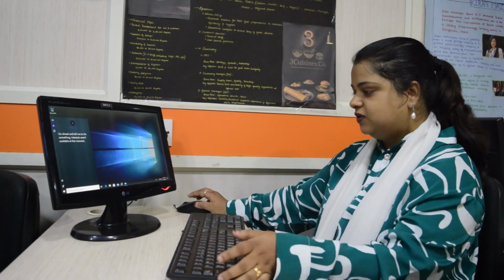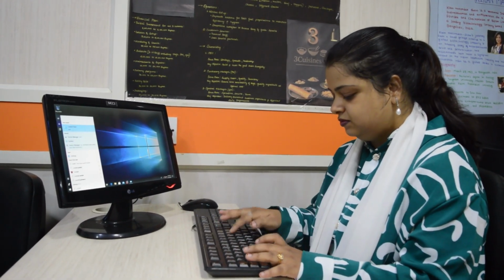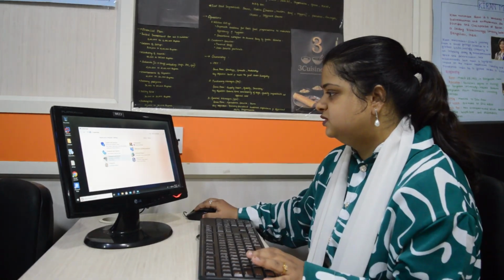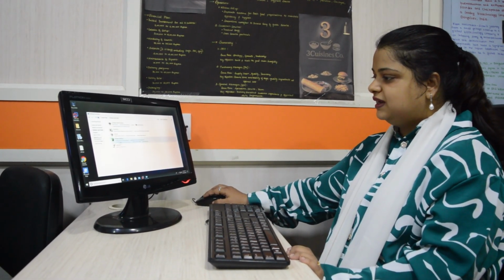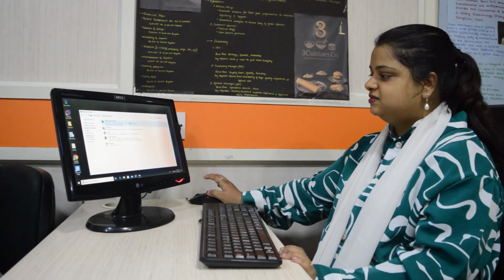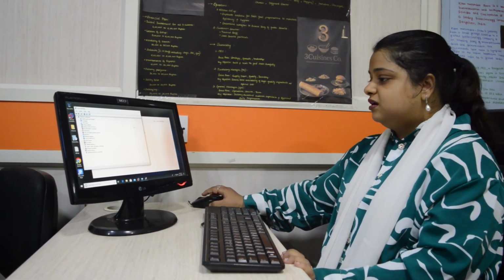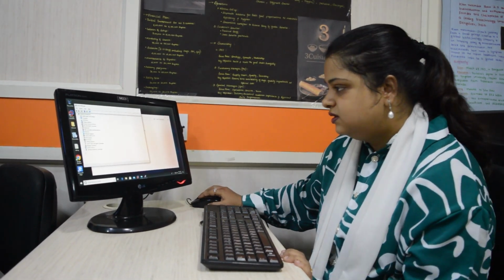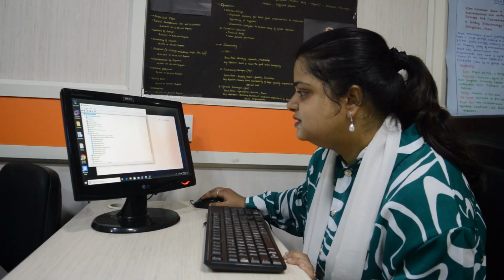Internet Won't Connect? Here's What I Found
Don’t just study—get real-world experience while you learn! 🚀
At Jetking Shivajinagar, you gain practical IT skills, internships, and job-ready training to kickstart your career in the tech industry.

✔ Learn with hands-on training
✔ Internship opportunities
✔ Industry-relevant IT skills
✔ Career-focused programs

✔ Internship opportunities
✔ Industry-relevant IT skills
✔ Career-focused programs